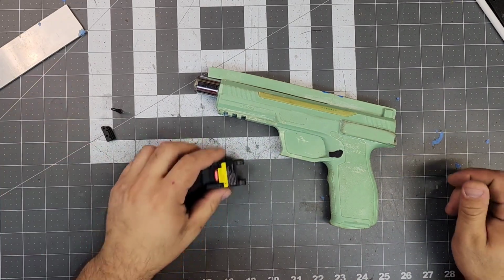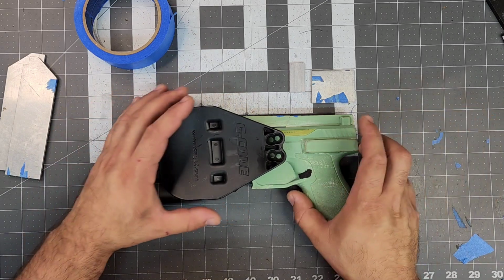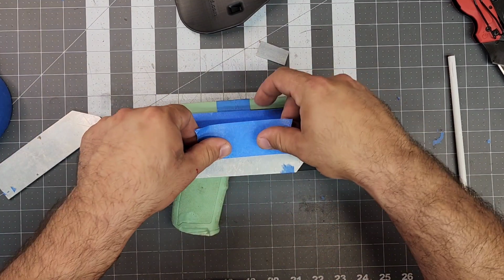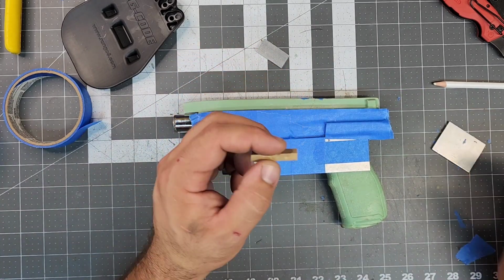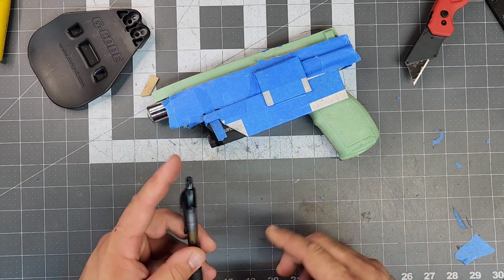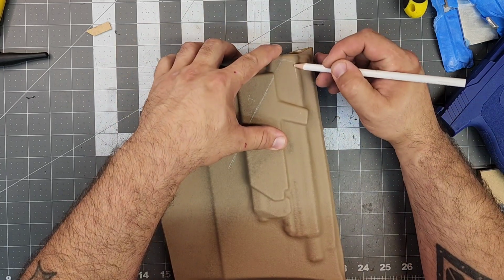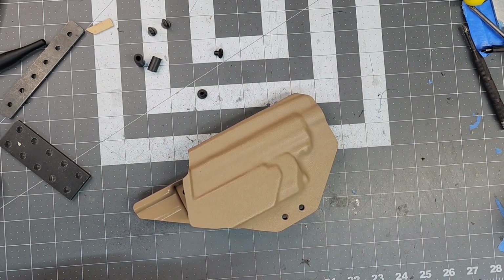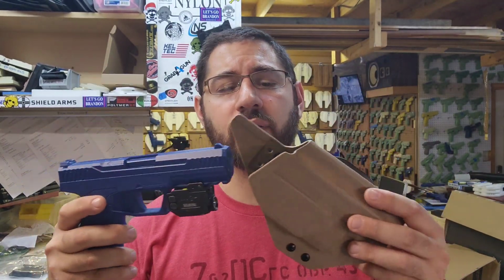Building a Holster for the PSA Rock 5.7 with Solofish Amazon Light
Sometimes oddball flashlight just really suck. but that wasnt the case with this solofish, although not mu cup of tea, this build came together quite nicely. I hope it enjoys its new life down in texas. Some of my favorite part about custom builds is shipping them and moving on to the next build. Hopefully you learned a thing or two and as always appreciate the support.

On to the next.

                                                          ~Denzel Washington

                                                           ~Unkown